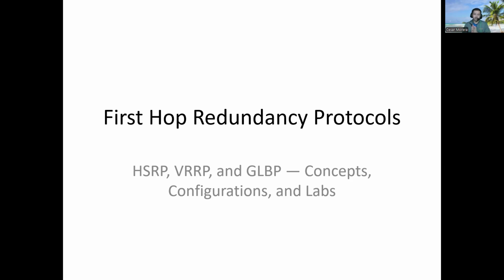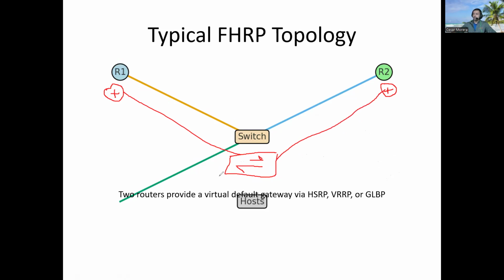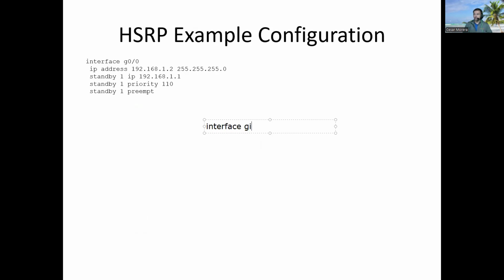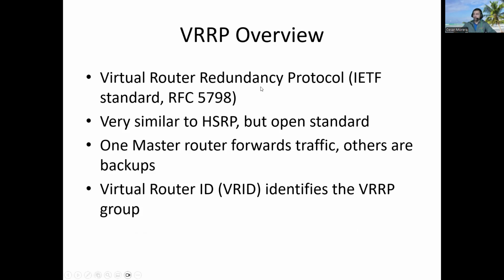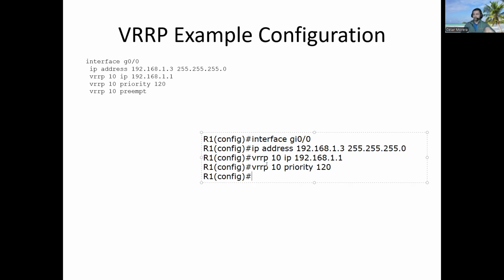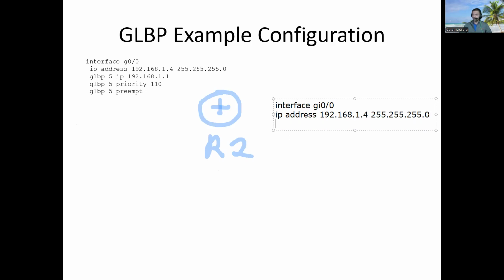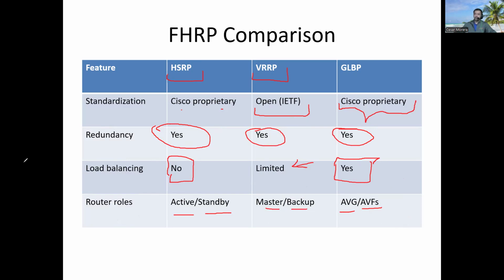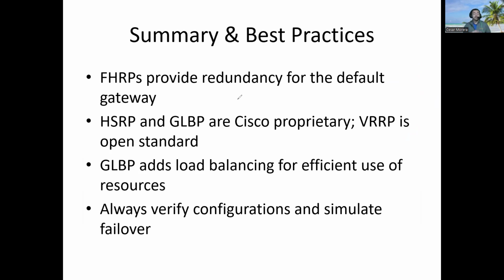First Hop Redundancy Protocols